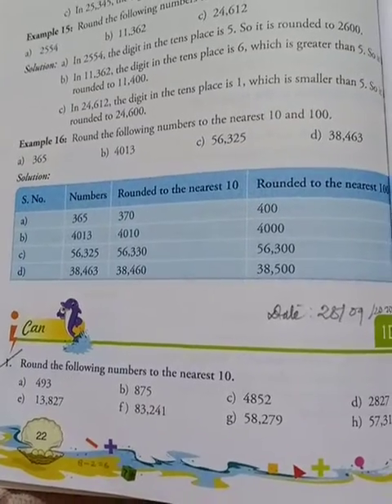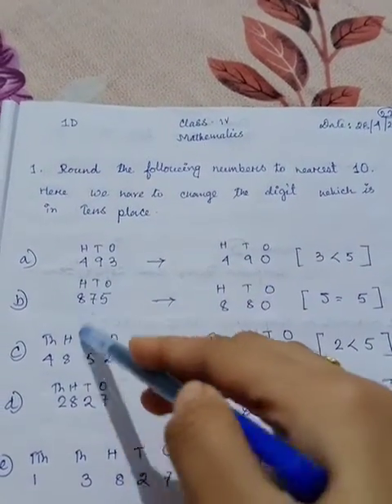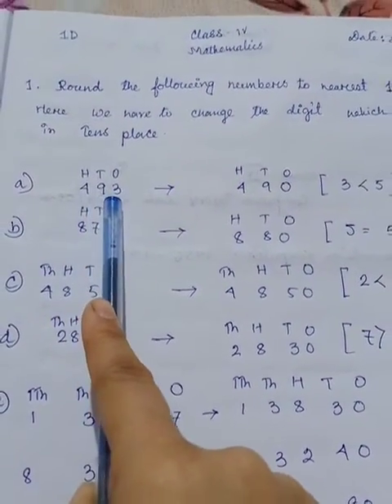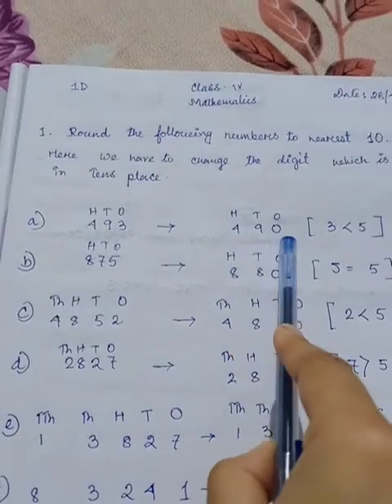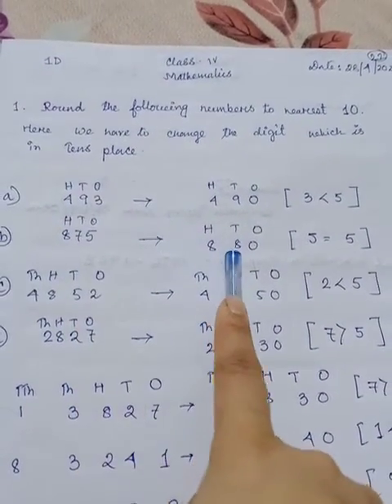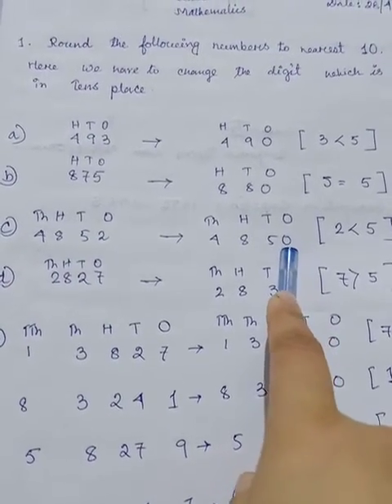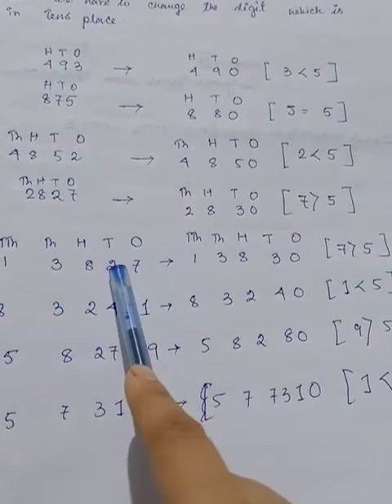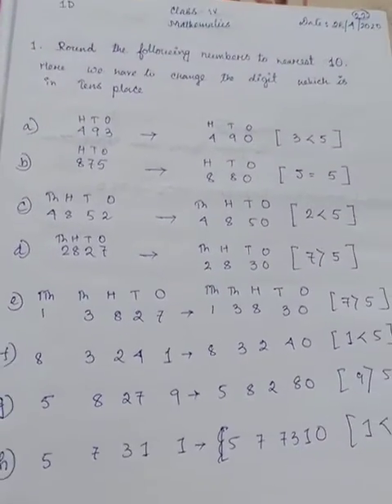Rising sun public school..Class 4..mathematics...28.04.2020